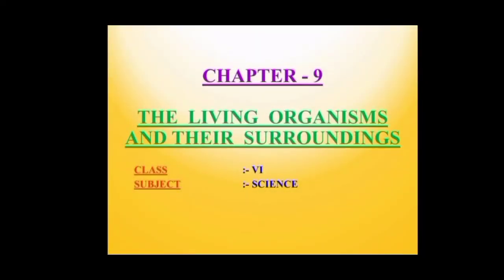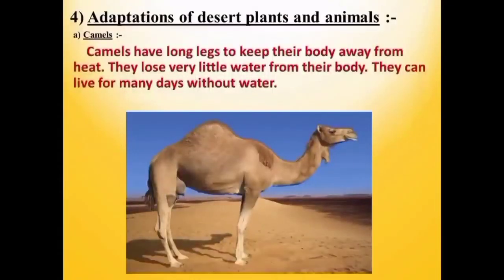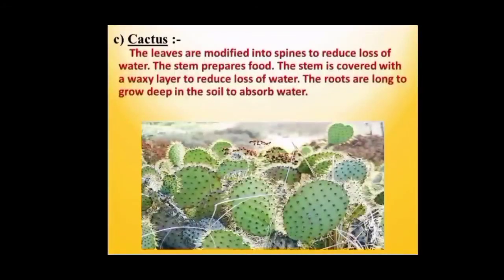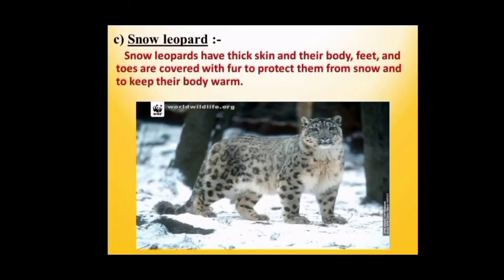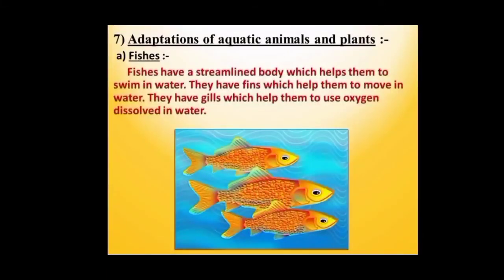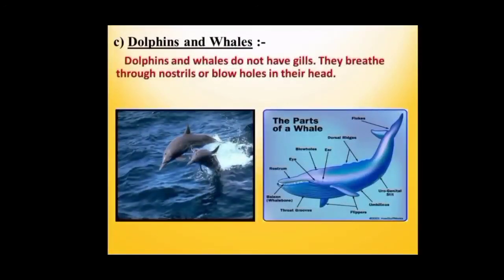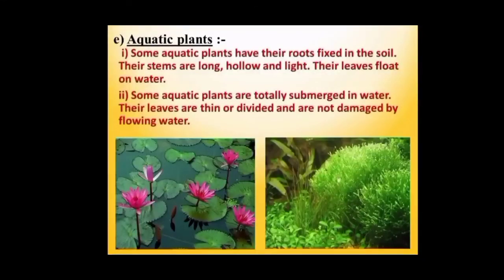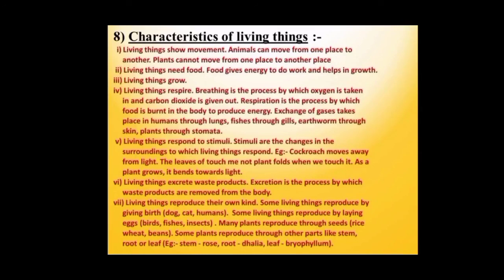The Living Organisms and Their Surroundings Class 6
This is a short video about the Chapter " The Living Organisms and Their Surroundings " for Class 6 .